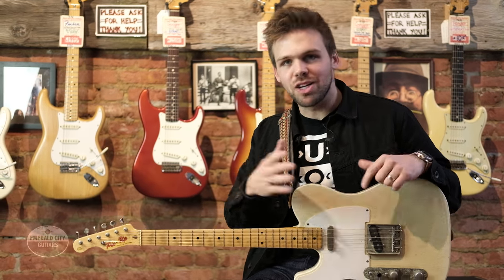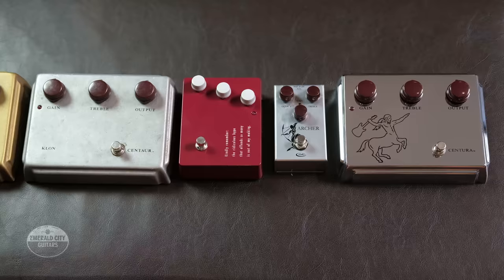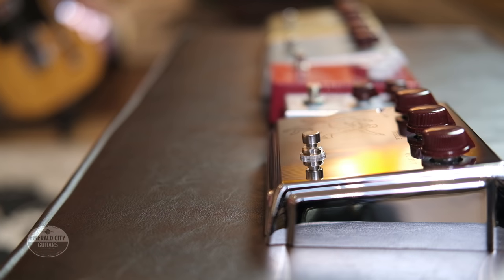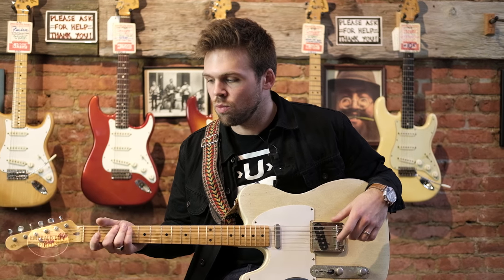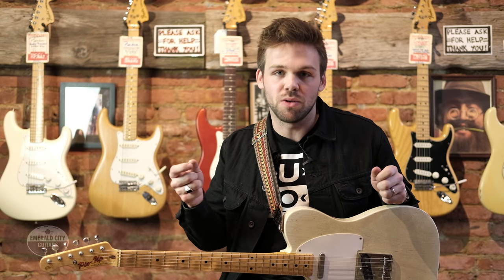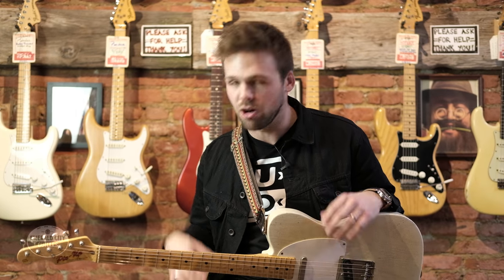Klon Centaur, KTR, Centura, and Archer - side by side!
Since we happened to have a couple different generations of the Klon Centaur the shop (as well as a KTR and some clones), we figured it would be fun to plug em all in, set them to unity and hear the differences!

This is by no means a scientific test - these are all owned by employees and friends of the shop, we just thought it would be fun to document them side by side while we had the option to do so!